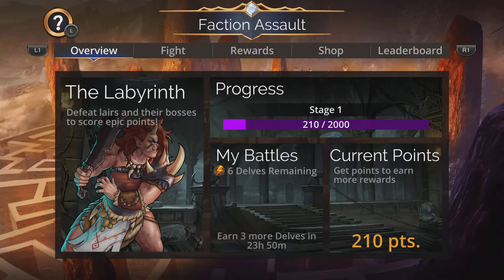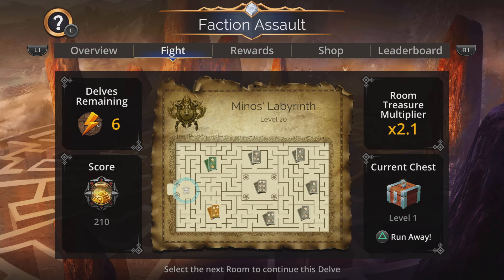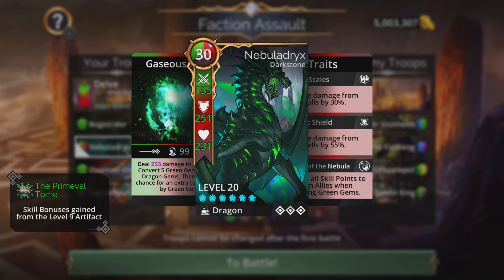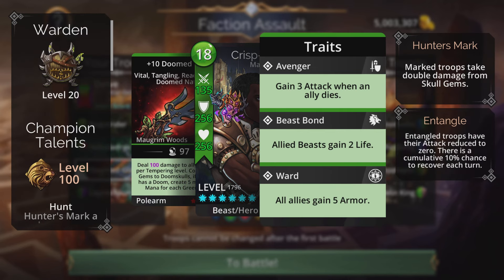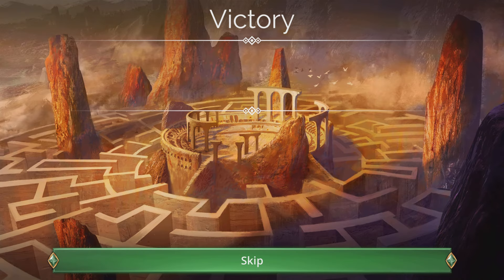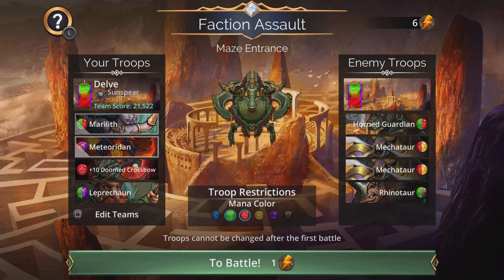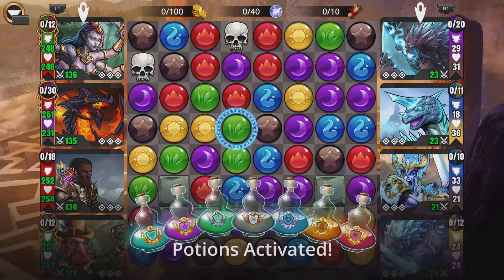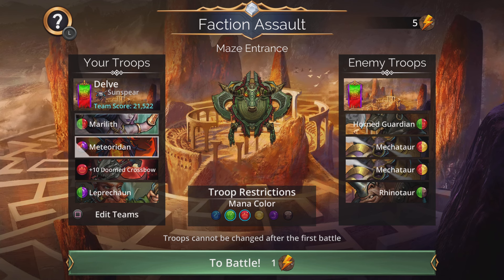Gems of War THE LABYRINTH Faction EXPANSION! 2 SuperFast Teams!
Here are two teams that I think that many players are gonna be able to use for this expanded faction off the labyrinth!

If you like these teams and have other teams that you’re using drop comment and let me know as well. I hit the button and I’ll be down there, chatting it up with you guys. !